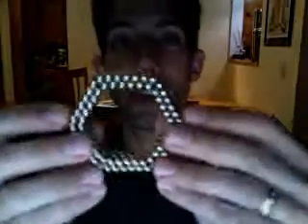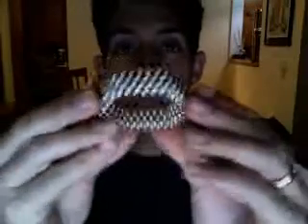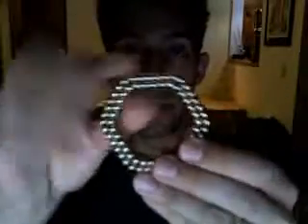Shape changing flexible Buckyballs sculpture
I've had this toy for a few months and have spent many hours creating interesting designs, but this simple shape is really fun to play with.
You have to try it to appreciate the feel.
It uses one complete set of 216 balls.